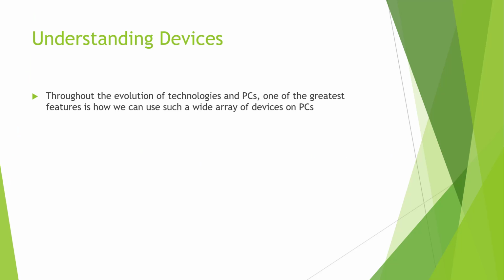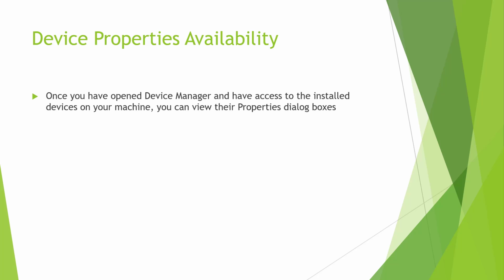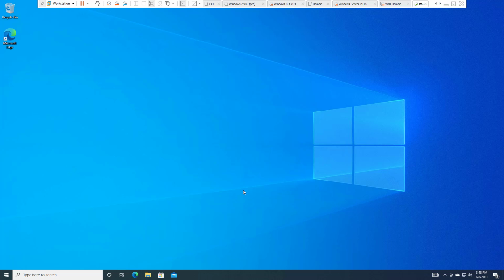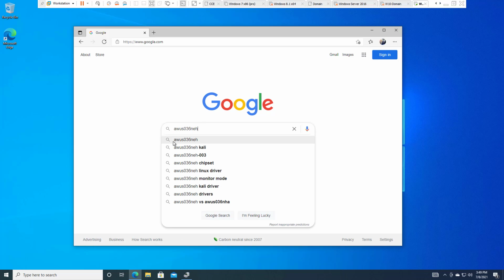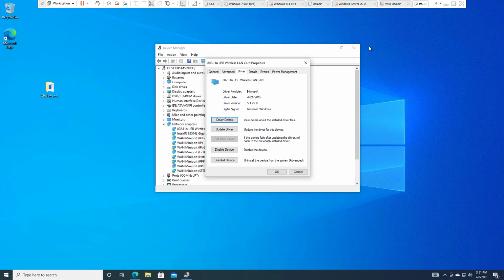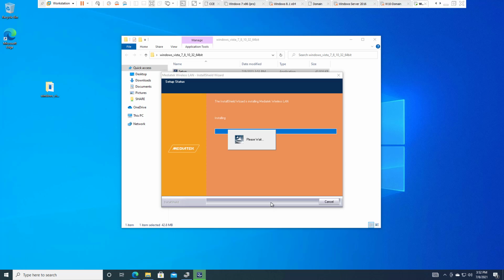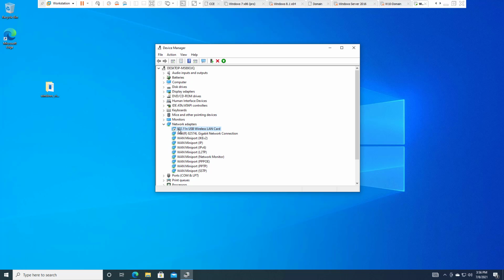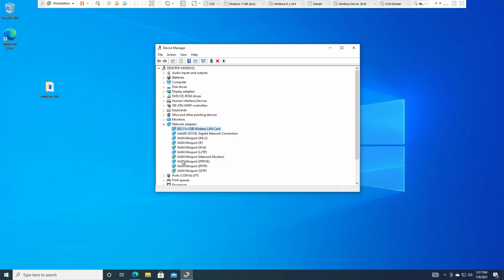Microsoft MD 100 - Configuring Hardware